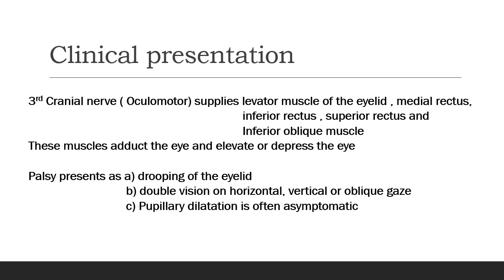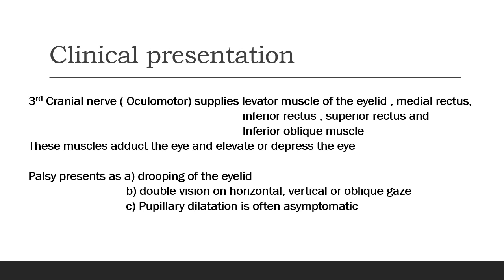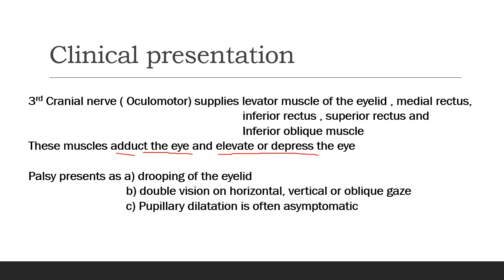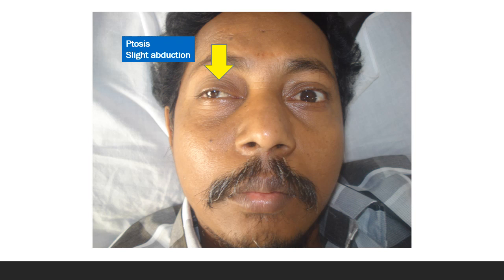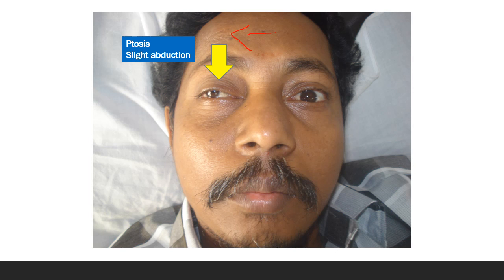3rd Cranial Nerve palsy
A brief description of findings which can be seen in 3rd cranial nerve palsy